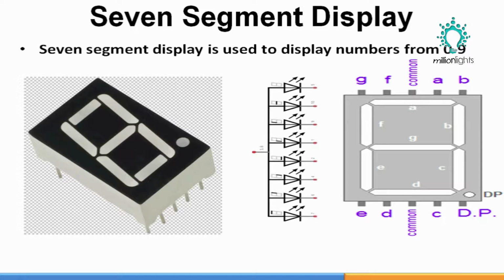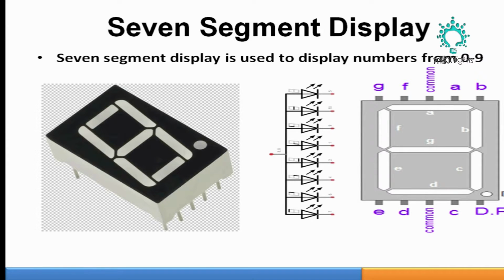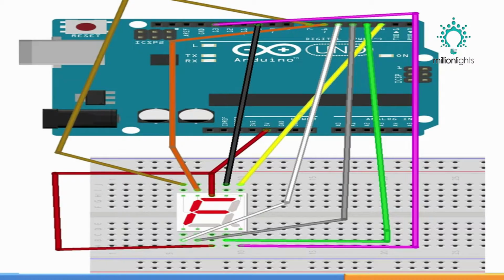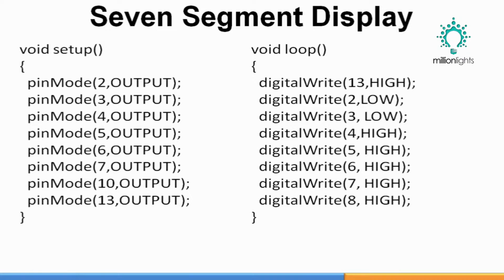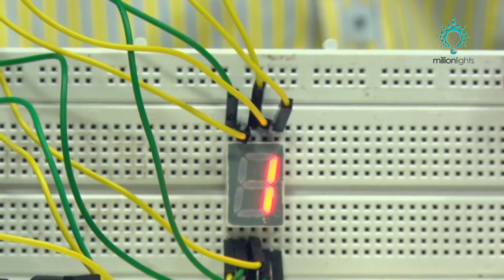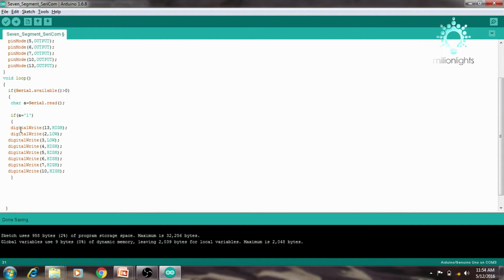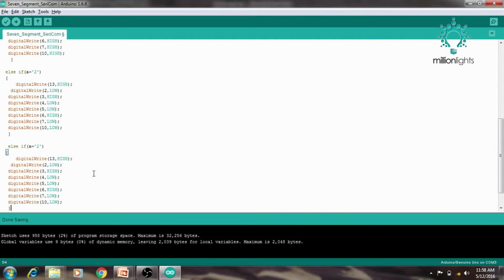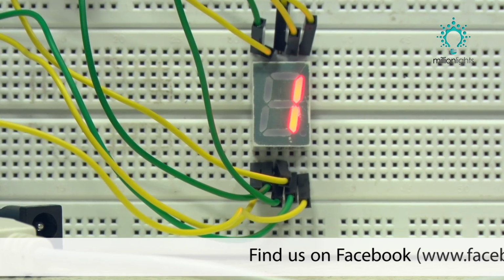Episode 13 Seven Segment Display by Millionlights.